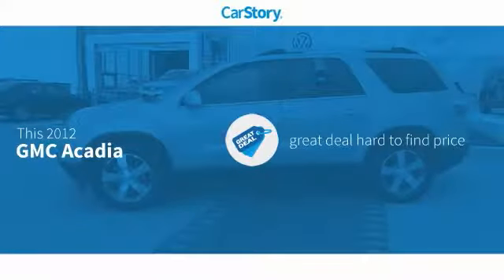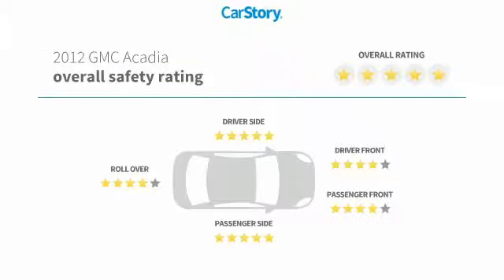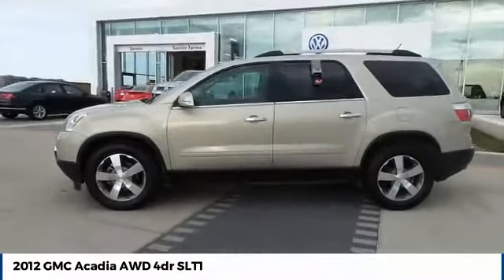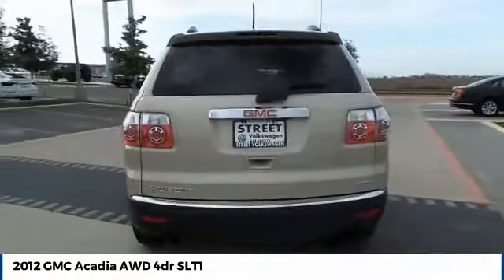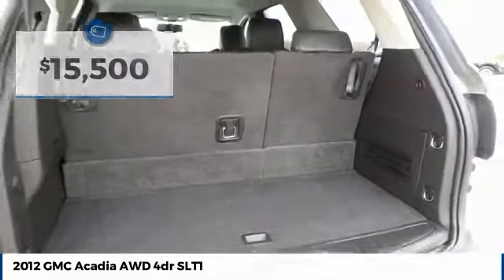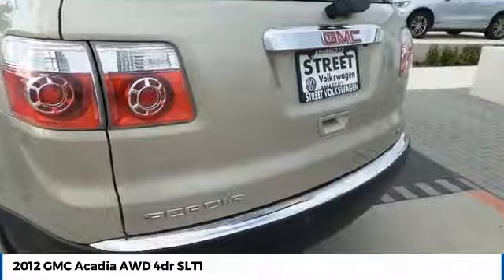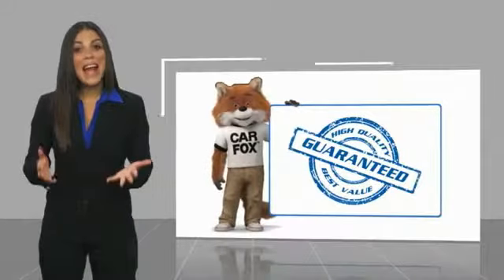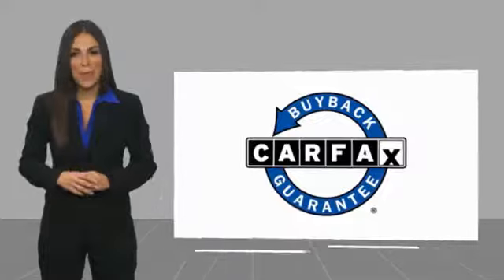2012 GMC Acadia Amarillo Texas PY0855B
2012 GMC Acadia AWD 4dr SLT1

Street Volkswagen
8707 Pilgrim Drive

NOTITLE